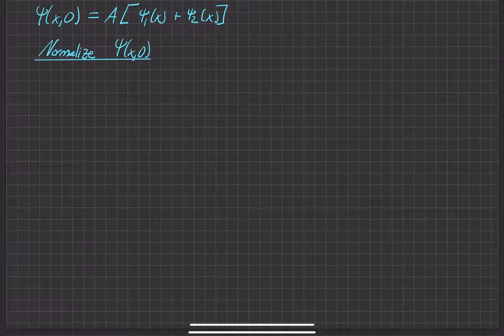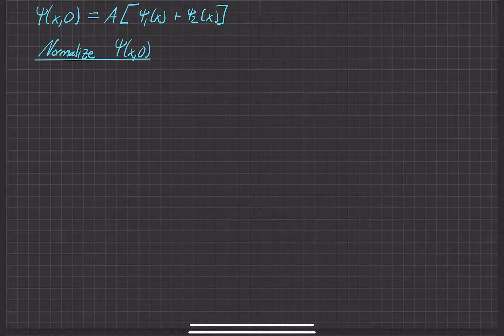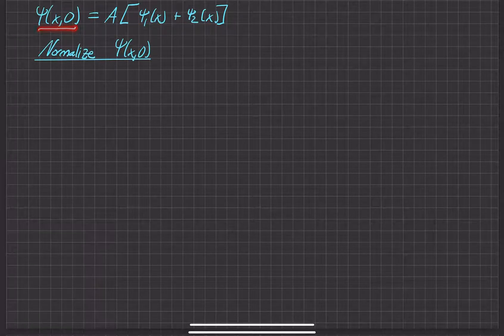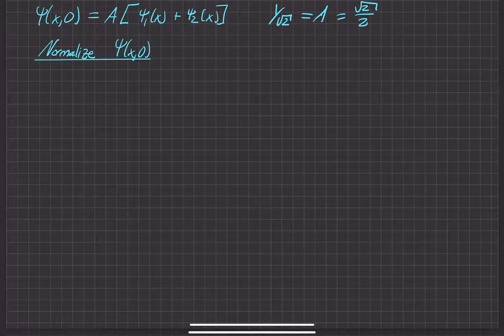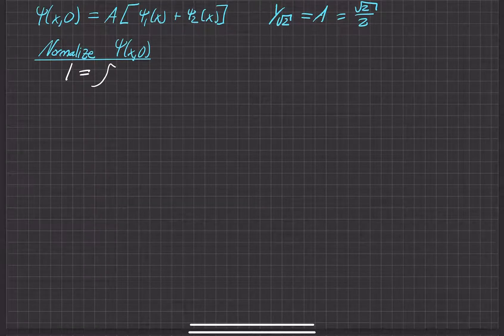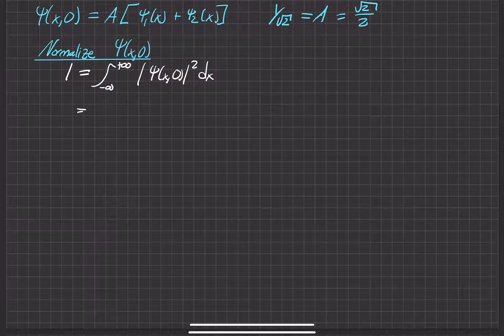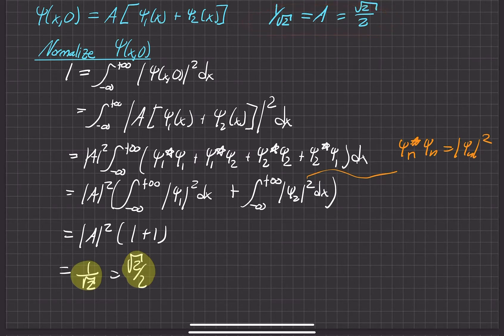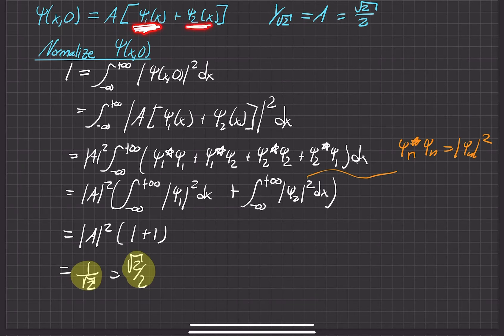Griffiths Quantum Mechanics 3rd Ed. | Problem 2.5(a)